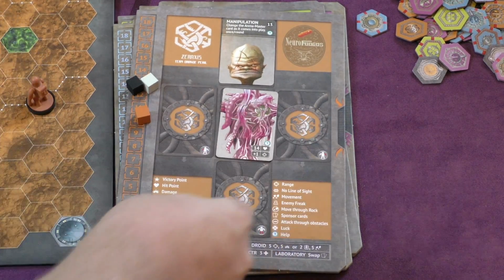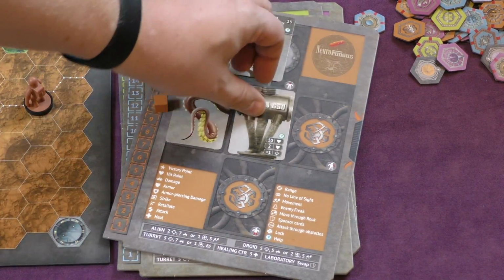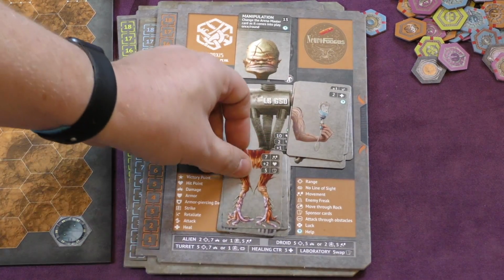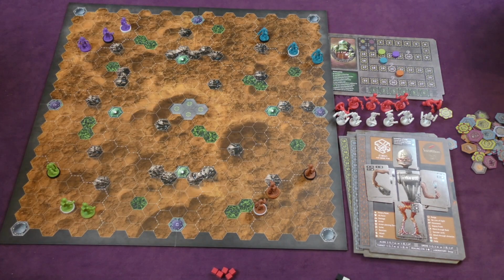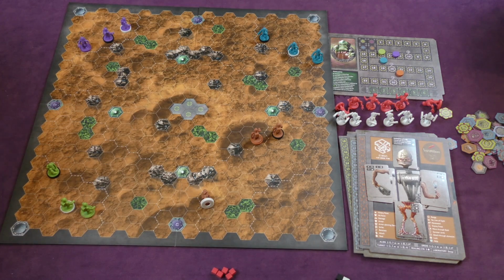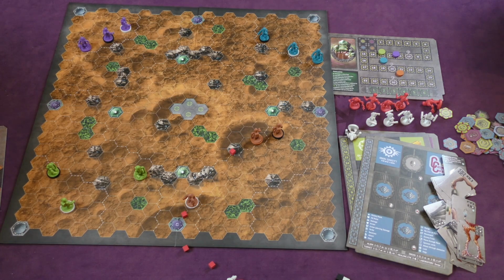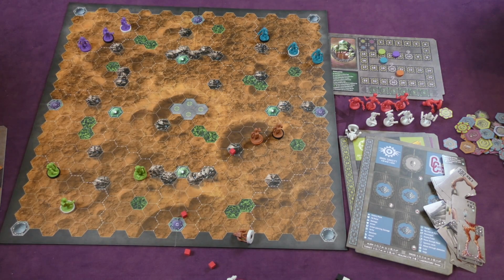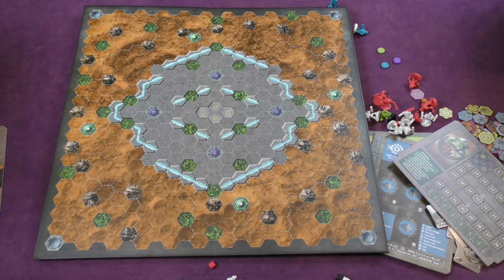Space Freaks Review - with Tom Vasel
Tom Vasel takes a look at Space Freaks, a skirmish battle game from Stronghold Games!

00:00 - Introduction
01:14 - Overview
06:37 - Final Thoughts